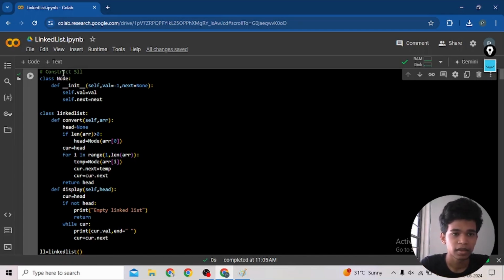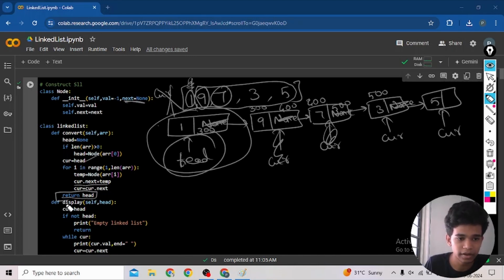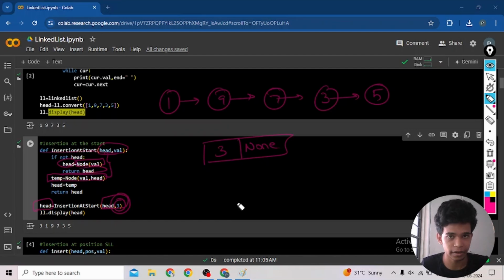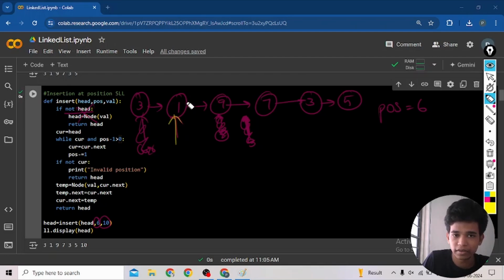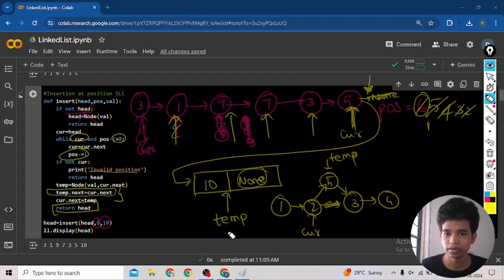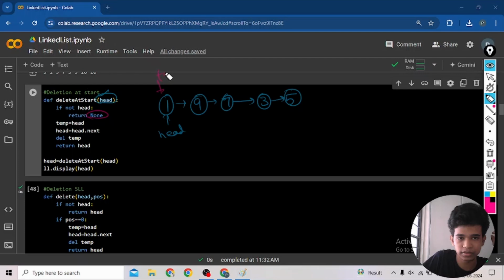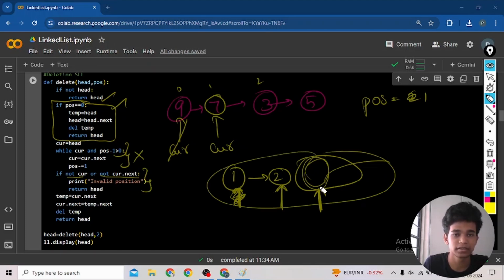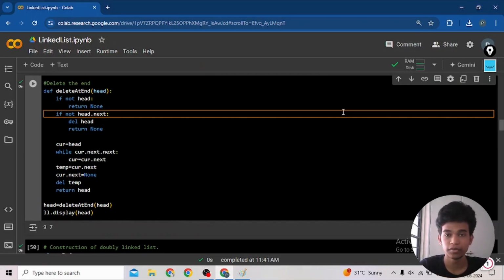Code Implementation of Singly Linked List | Half Moon Coder.